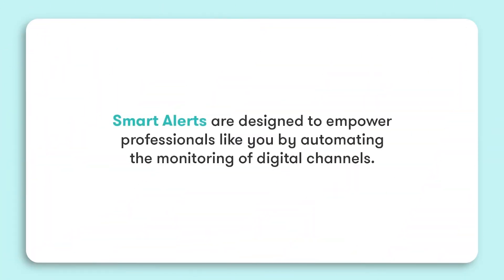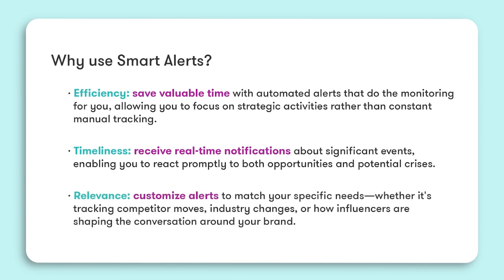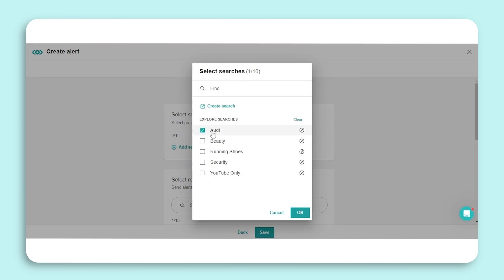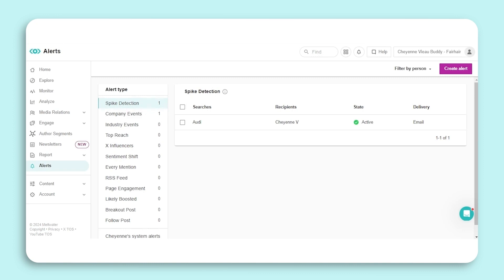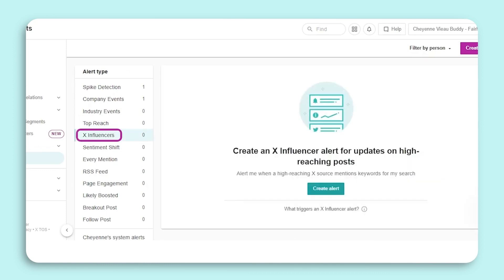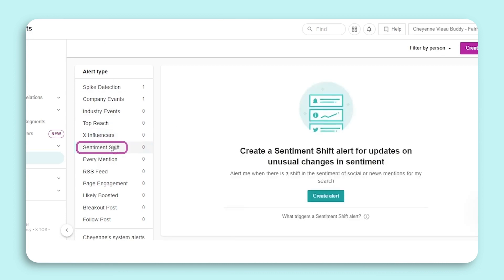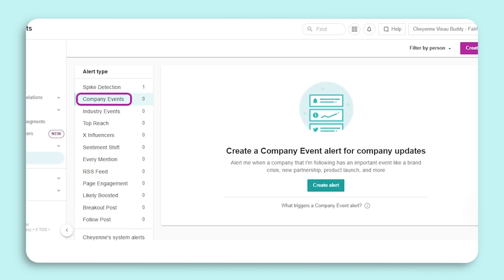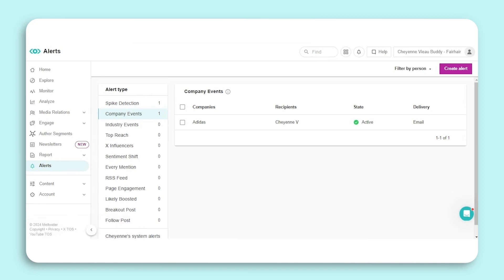Explore (Social Listening): How to Create an Alert